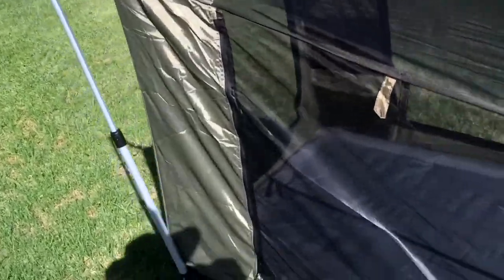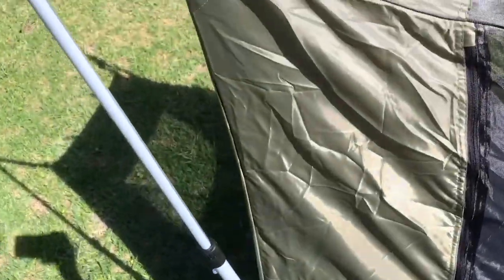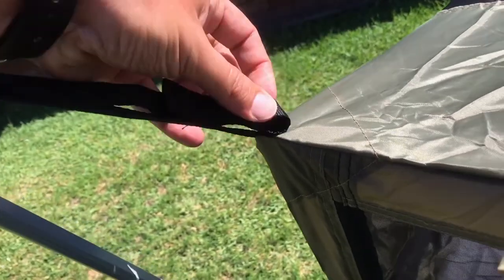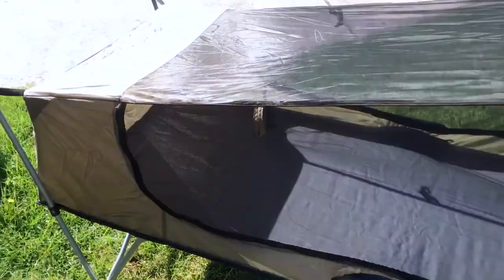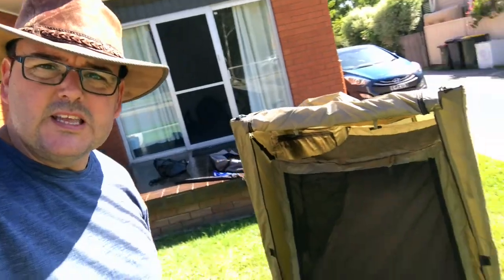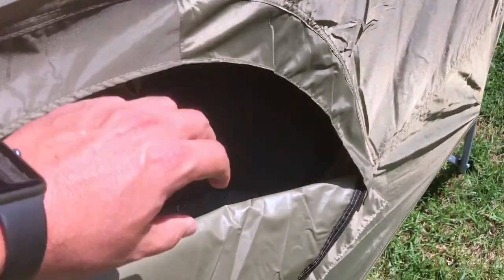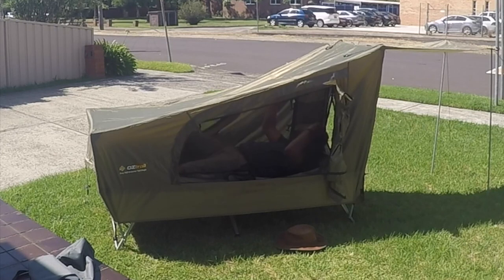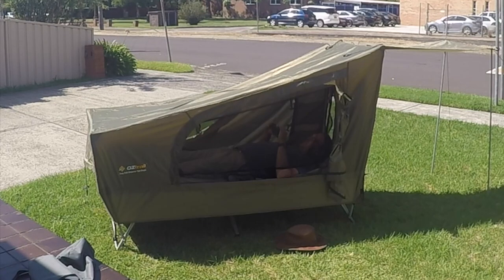OZtrail Stretcher Tent, Unboxing and Review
The Aussie Geocacher, Seemyshell gets a delivery of a new OZtrail Stretcher Tent. Unboxing and set up including times and first thoughts.